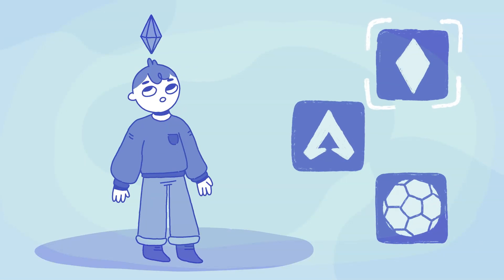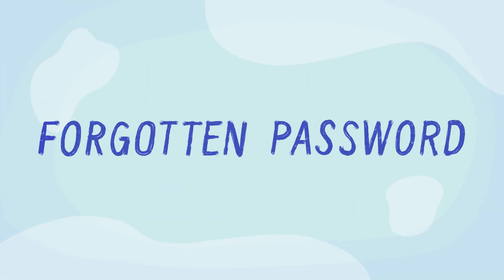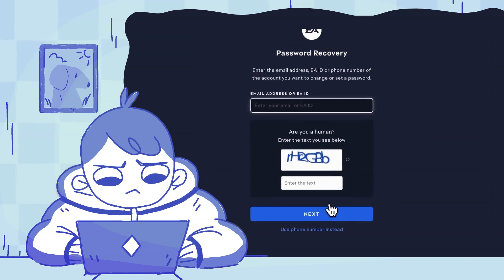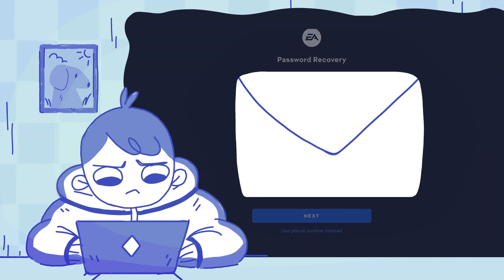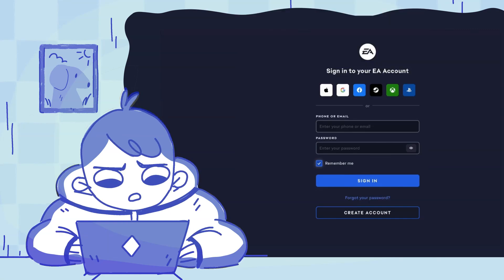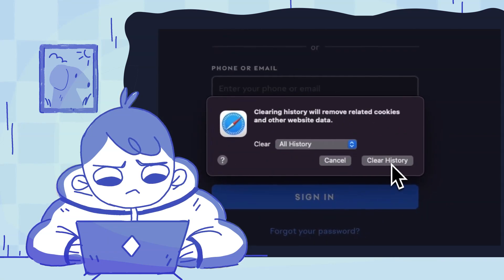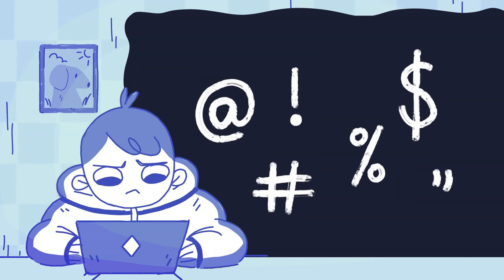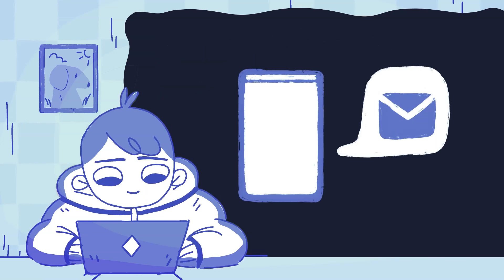How to get back into your EA Account - EA Help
Locked out of your EA Account? We can help.

0:10-0:28 - Forgot your password?
0:29-1:01 - Someone hacked your account?
1:01-1:27 -  Helpful account tips

Video animated by: @kdsketch